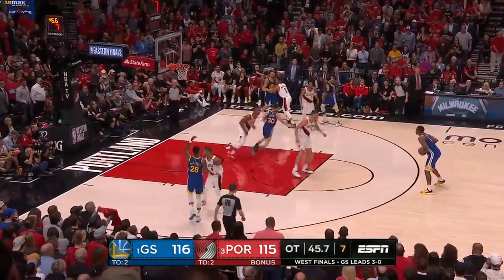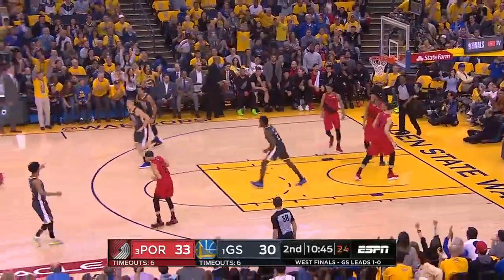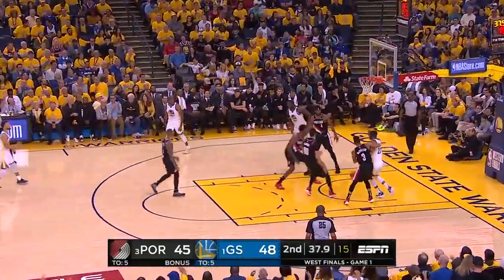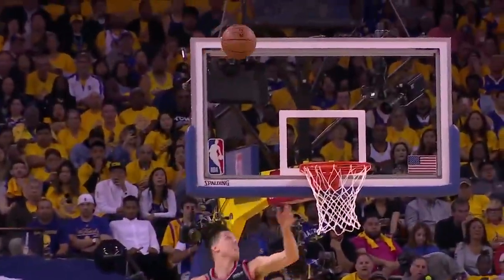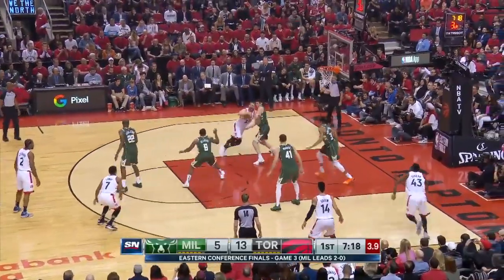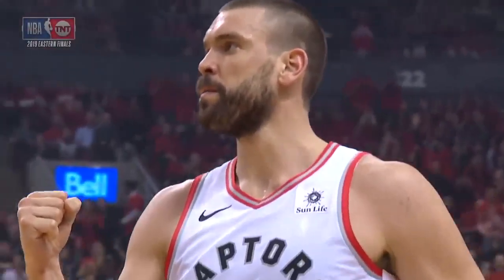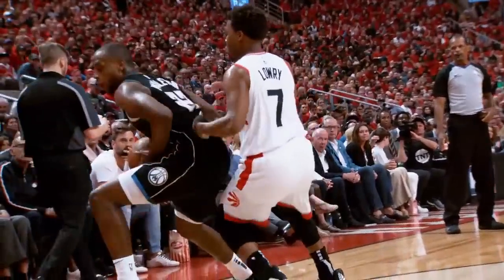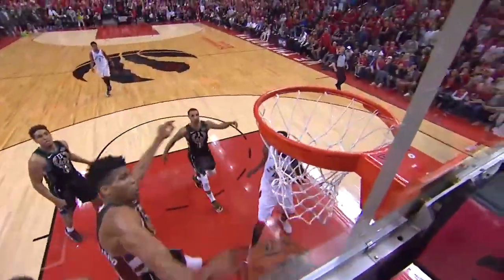BEST PLAYS NBA Playoffs Conference Finals 2019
East: Raptors Vs. Bucks
West: Warriors Vs. Blazers